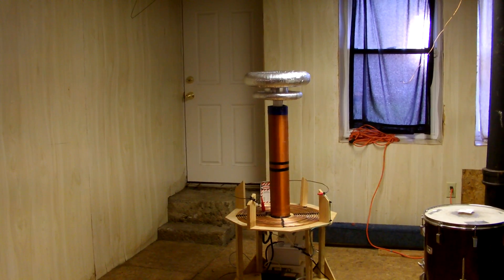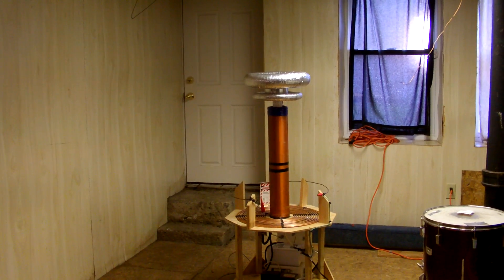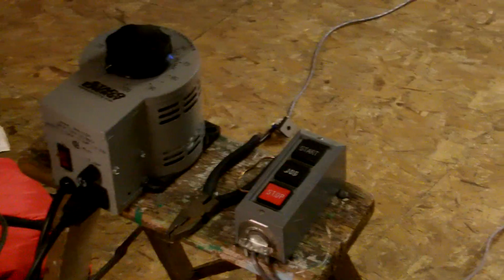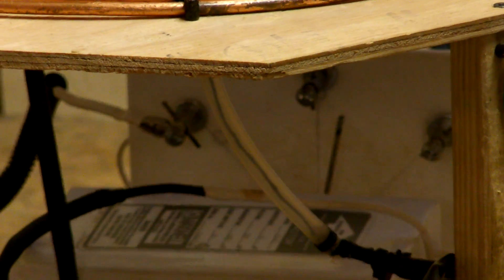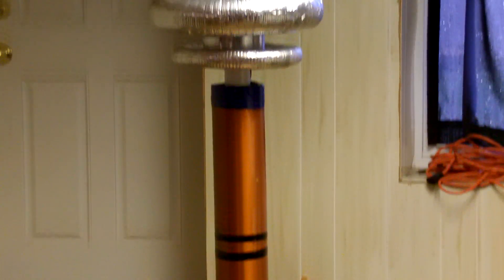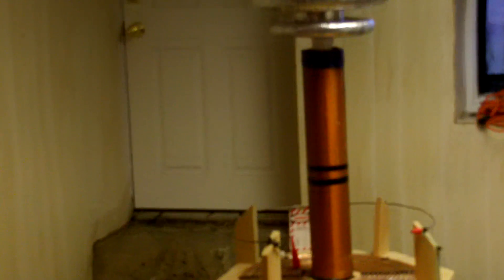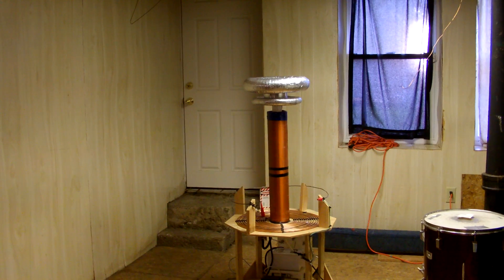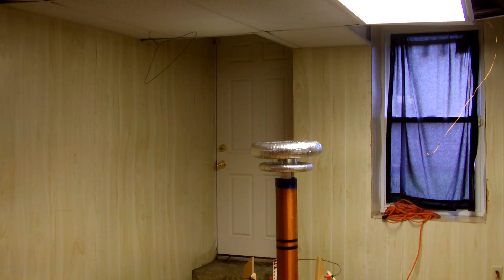MOT Tesla Coil run!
Hey viewers,  Watch your Headphones!   Capacitance is 90nF at 100kv.